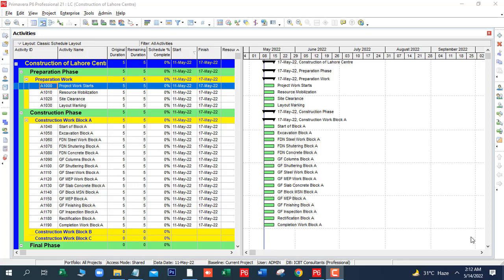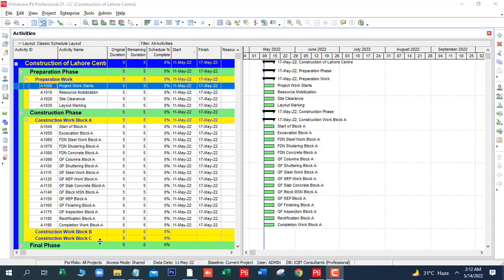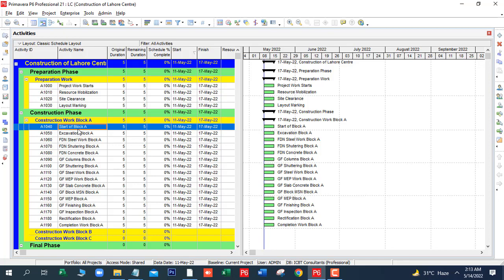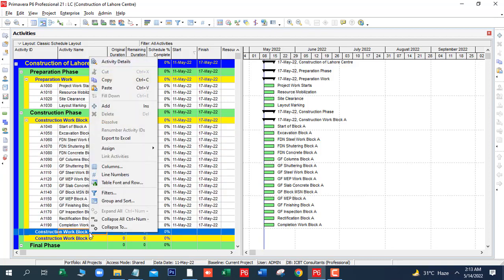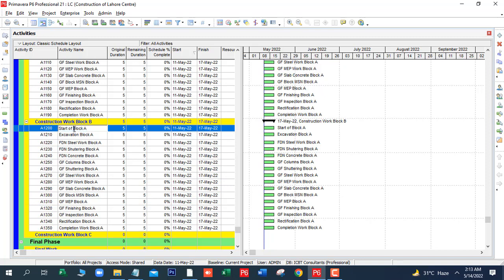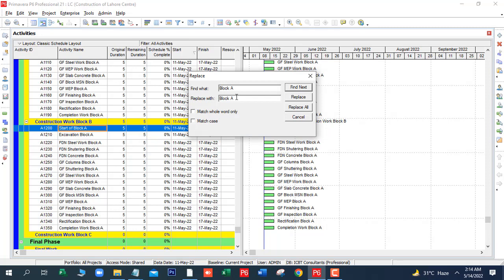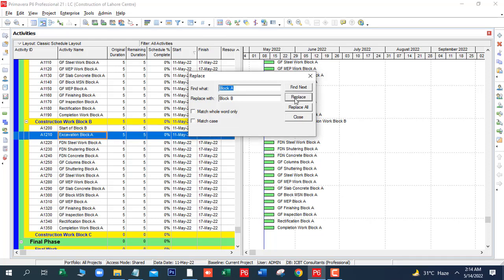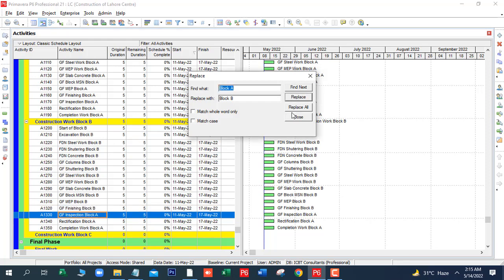Find and Replace Data in Primavera P6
How can we replace data in Primavera P6 Professional
Best training for engineers
step by step